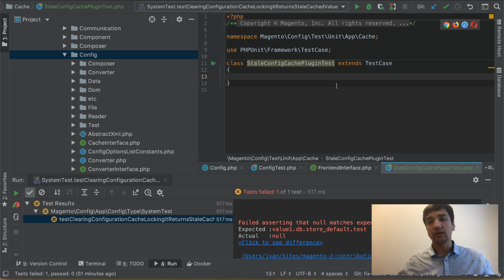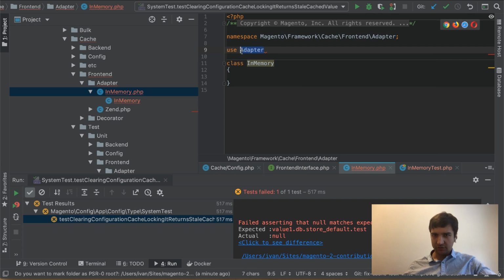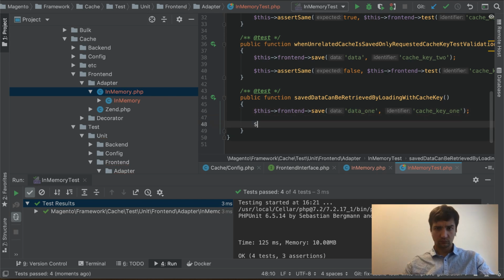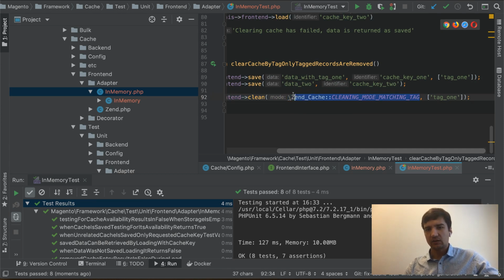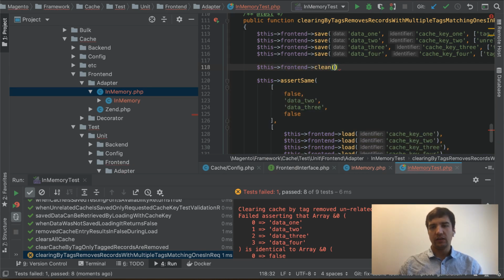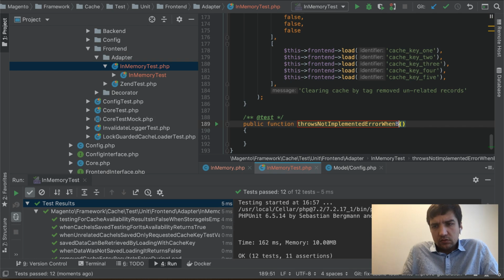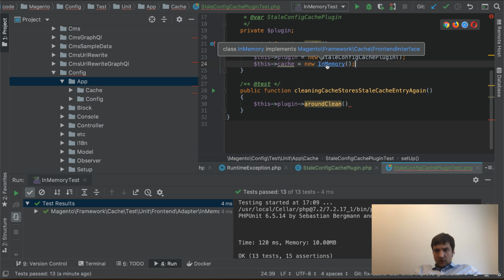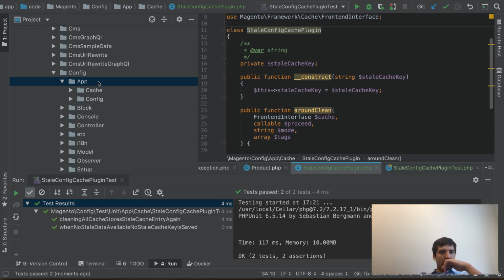Working on stale cache functionality for Magento2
Working on functionality to save stale cache content when cache is flushed